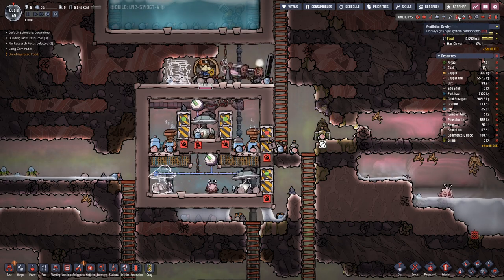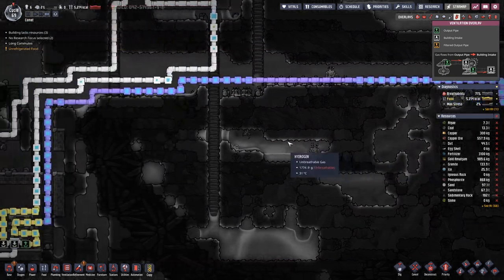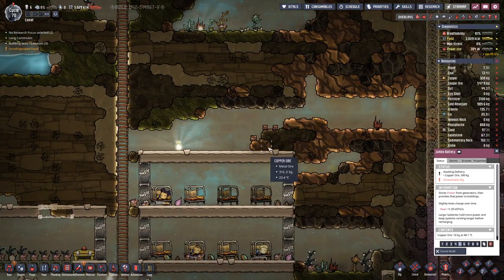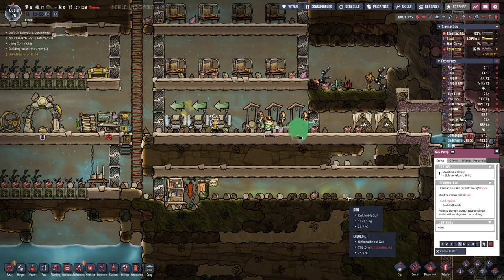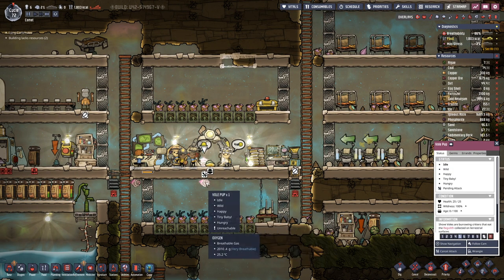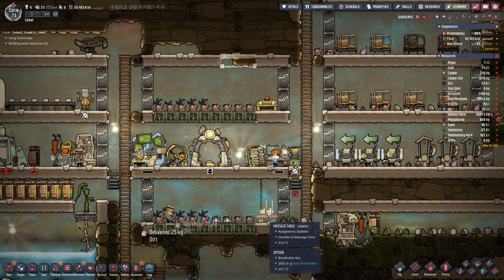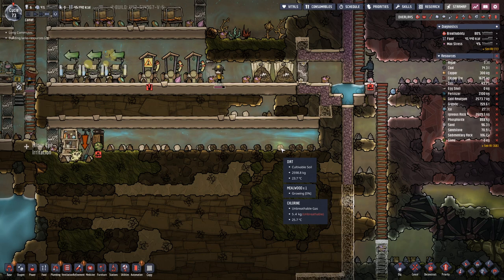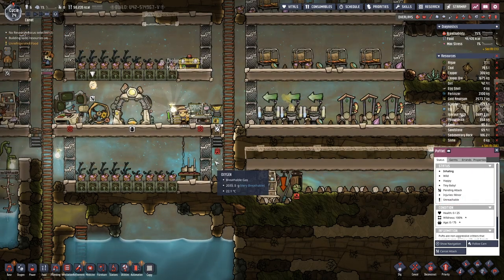Oxygen not Included - S2E12 | It's the food again